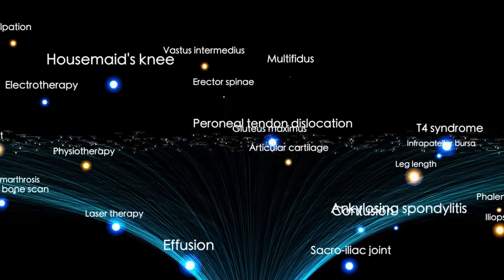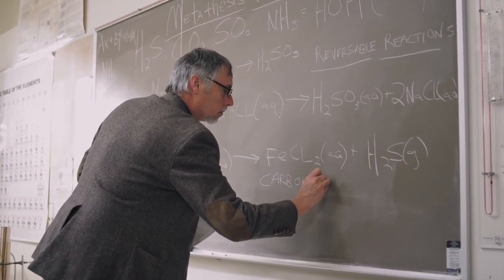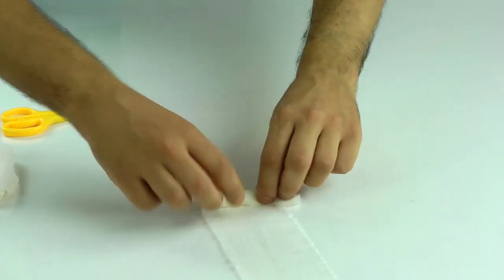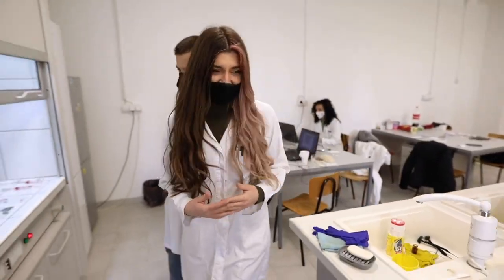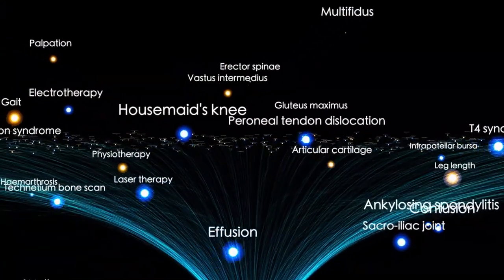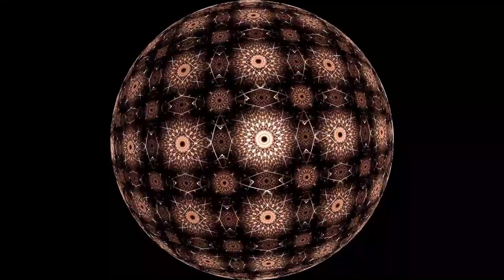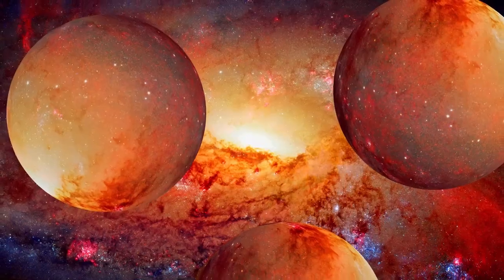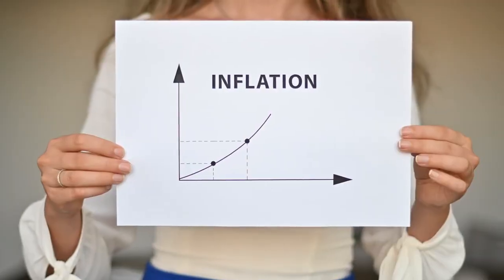Brian Cox: Something Terrifying Existed Before The Big Bang